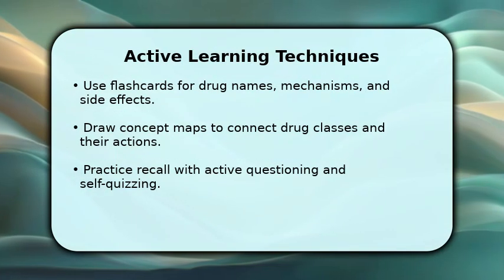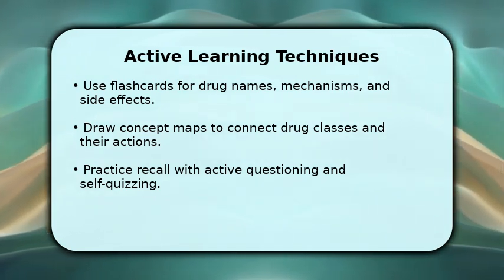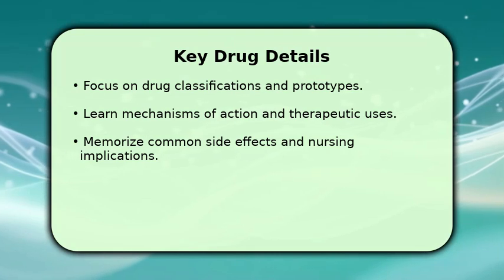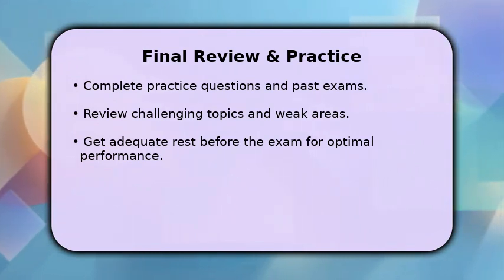How to Study for Pharmacology Final Exam - Easy Guide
Are you struggling to prepare for your pharmacology final exam? This video provides a step-by-step guide on how to study effectively and retain the information. From creating a study schedule to using flashcards, we cover all the essential tips and tricks to help you ace your exam. Whether you're a nursing student or a medical professional, this easy-to-follow guide will give you the confidence to tackle even the toughest pharmacology questions.

pharmacology final exam study guide, how to study for pharmacology, pharmacology exam tips and tricks, nursing student study tips, medical school preparation, pharmacology flashcards, study schedule for pharmacology, effective studying techniques, pharmacology exam prep, final exam preparation